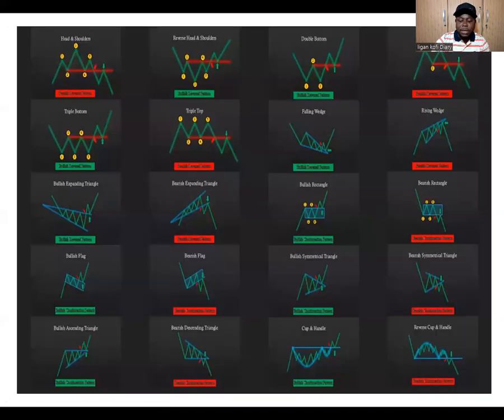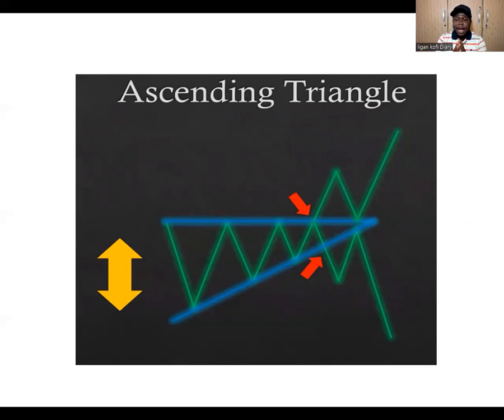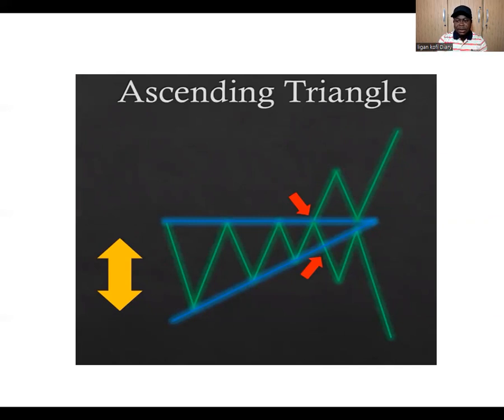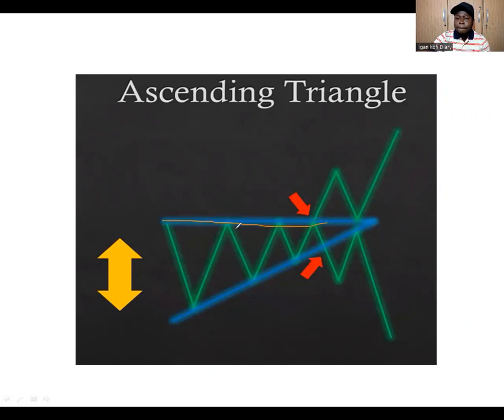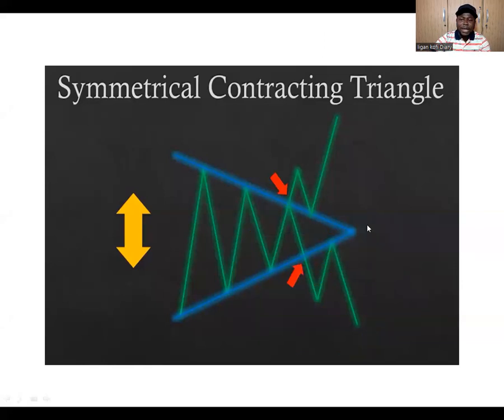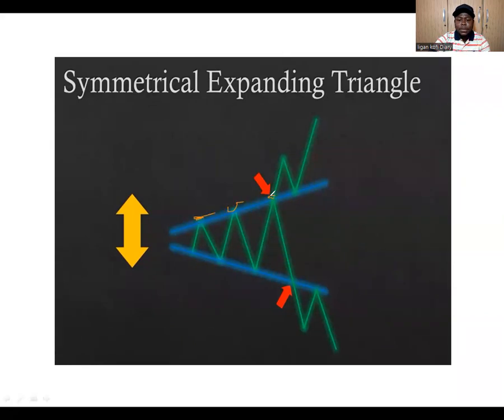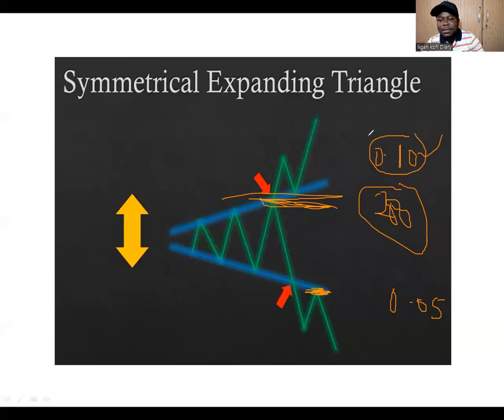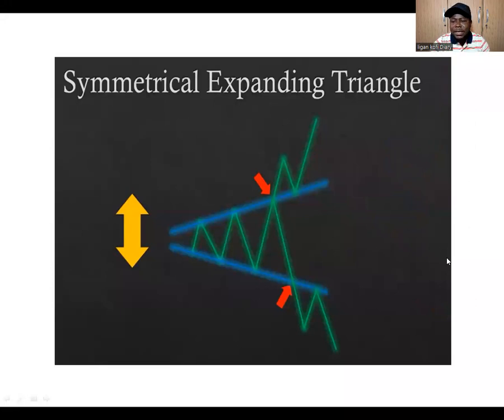Part 67 - Neutral patterns in Forex chart trading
Neutral patterns in Forex chart trading. Apart from the directional patterns, there are also some patterns that show when a trend is about to reverse, continue or neutral.
And so we can classify those patterns as; reversal patterns, continuation patterns and then neutral patterns. These patterns come after the directional patterns.
1. Reversal pattern formed means price will go the opposite direction.
2. continuation pattern formed means price will continue in it current direction.
3. neutral patterns formed means price can either go up or down depending on where price breaks out of the pattern.